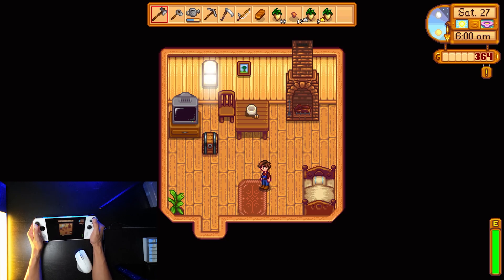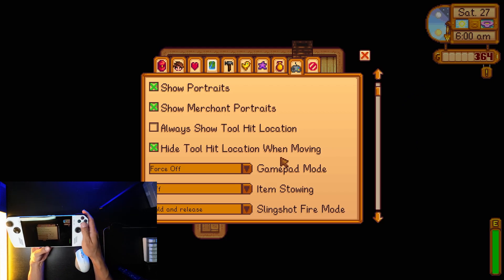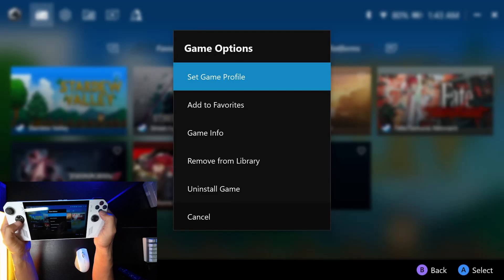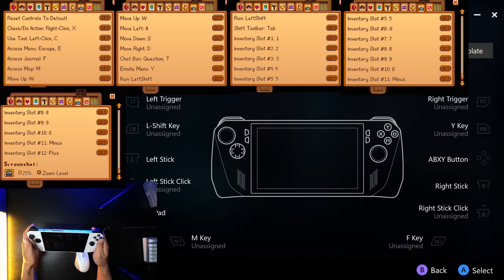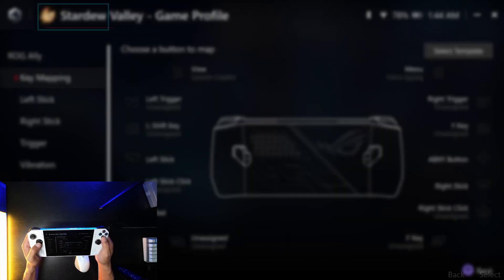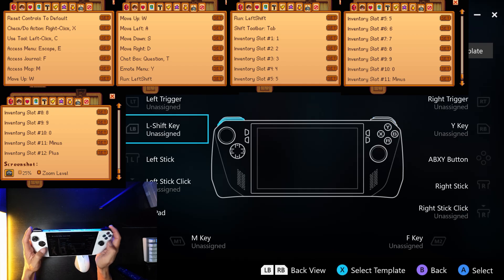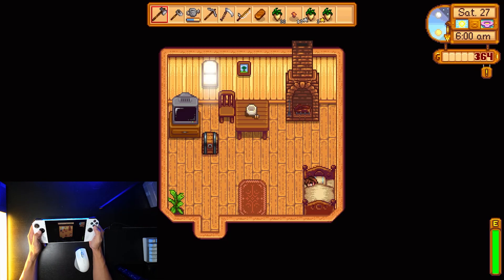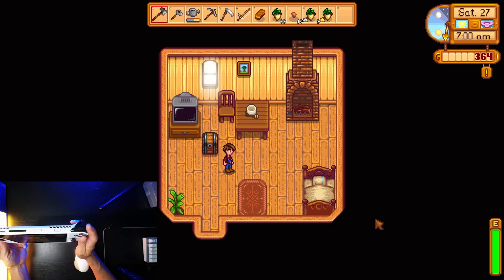STARDEW VALLEY GAMEPLAY USING ROG ALLY CONTROLS - TROUBLESHOOTING AND CUSTOM BUTTON CONFIG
Use the in game control settings for Stardew Valley to make sure that all of  the joysticks and buttons on the ROG ALLY are working correctly (Game Mode is set to Auto-Detect under the controller options in the game).

In the second part of this video we use the ASUS ARMORY CRATE feature to set the GAME PROFILE for Stardew Valley to map the custom keys M1, M2, LB (Left Button), and RB (Right Button) on the ROG ALLY to the MAP, JOURNAL, WALK control feature, and EMOTE actions.